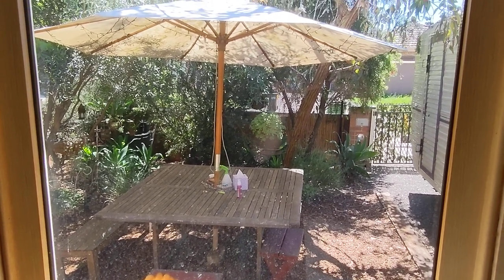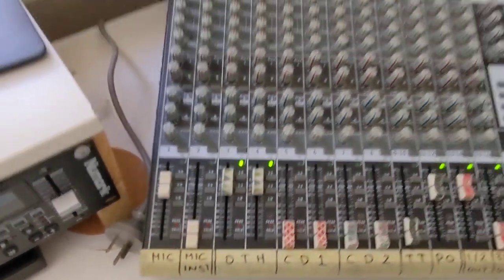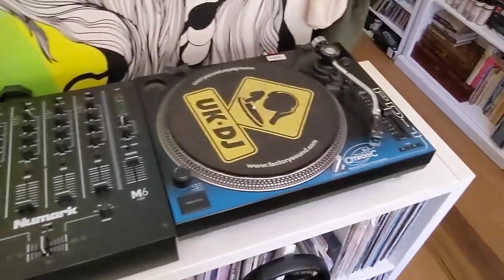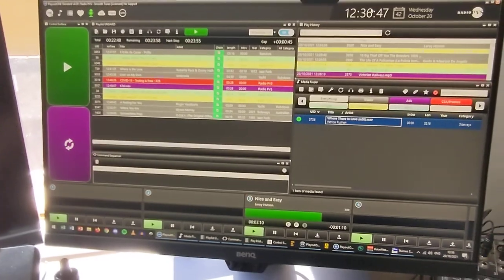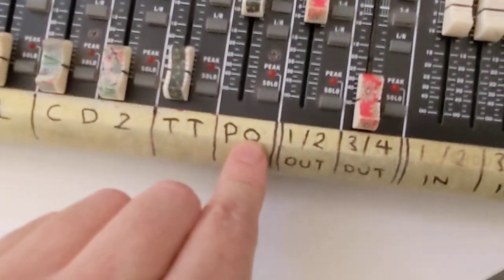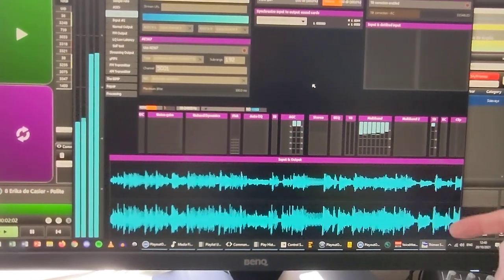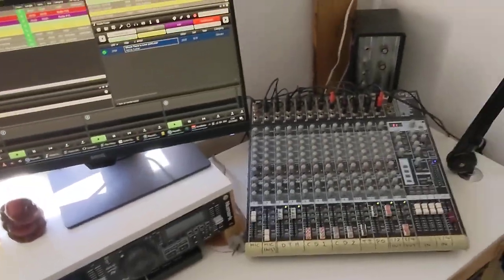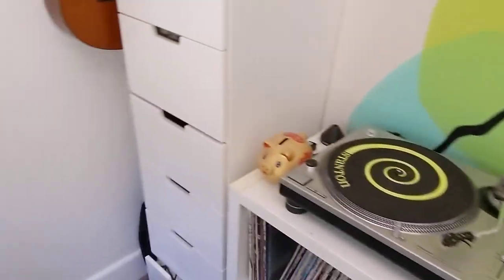Radio PVS - Studio Tour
A quick tour of the Radio PVS studio. There are a few videos on Youtube showing home radio station setups but they don't seem to go into much detail on the routing side of things, which I think can be confusing for people.

Desk - Carillon M164X
Mic - Rode NT1
Mic processor - dbx 286s
CD players - Numark CDN77
Turntables - 1 x Technics 1200, 1 x Unmentionable Horror, Numark M6 USB mixer
Virtual turntables - Serato DJ Lite, Numark Party Mix controller.
Playout system - PlayoutONE Standard
Analog processing - Aphex Compellor Model 320
Soundcard - Native Instruments Komplete Audio 6 (old version)
Virtual processing - Thimeo's Stereo Tool
Virtual routing - VB Audio Virtual Cable, Voicemeeter Banana
Stream encoder - PlayoutONE LiveStream

I use a Shoutcast 2.0 server provided by myradiostream.com